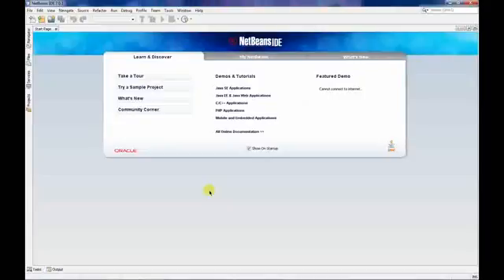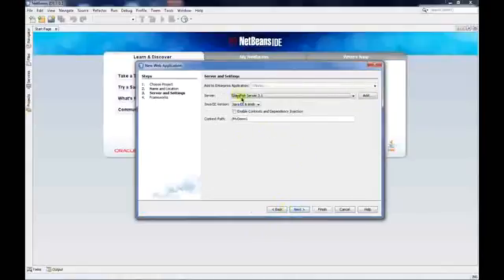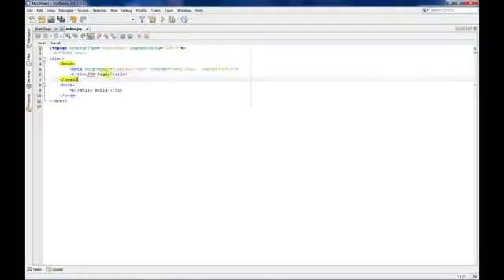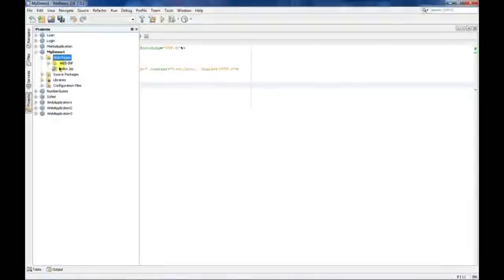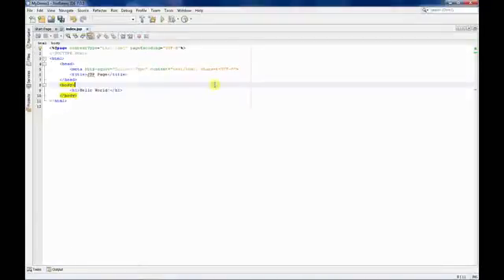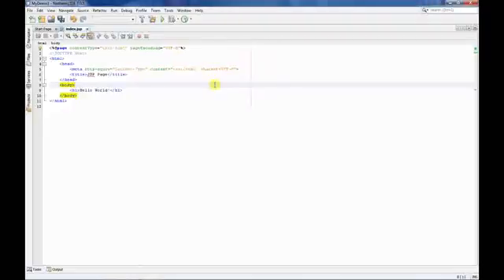How to create a website IDE NET BEANs